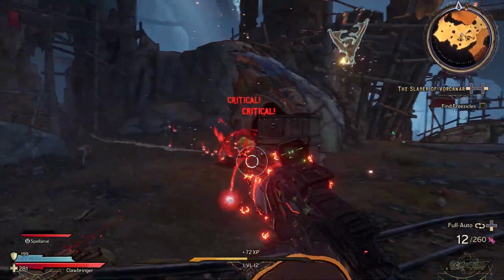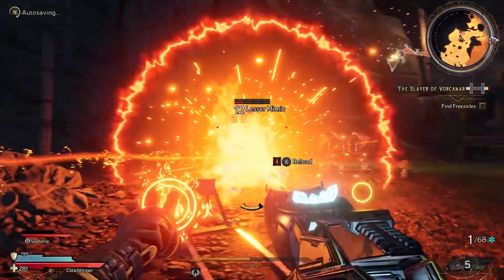SPELLS and MELEE in Tiny Tina's Wonderlands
In Tiny Tina's Wonderlands WARDS, RINGS, AMULETS add the extra sprinkles & toppings to any loadout/build and I'm excited to start getting all sort of them to tinker & experiment with builds.

You can also check my website where I post my builds

Epic Games (*creator link = I earn profit when used to buy)
Release: 25 March, 2022

Intro (00:00)
The Spells (00:54)
Melee Combat (03:26)
Outro (06:15)